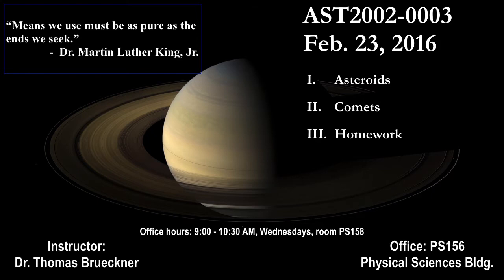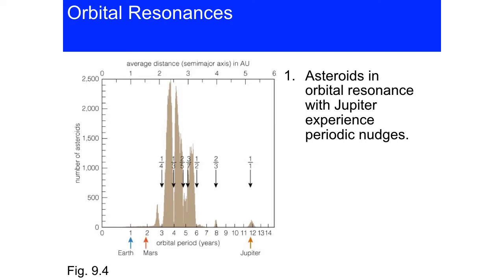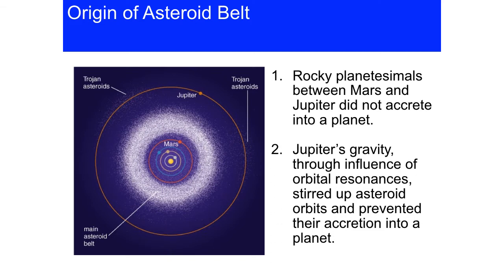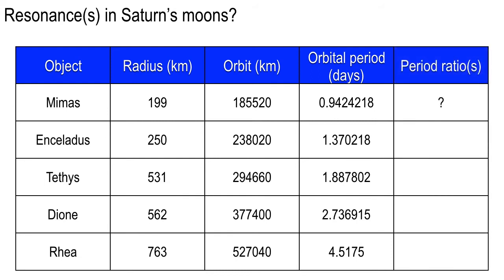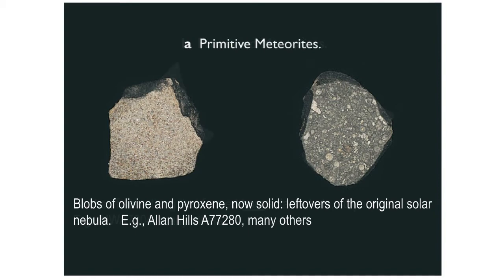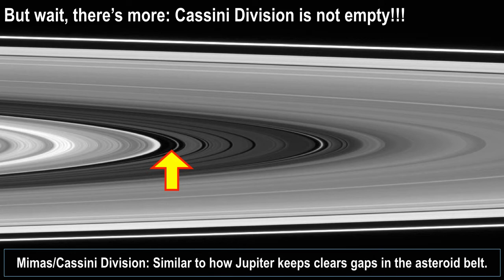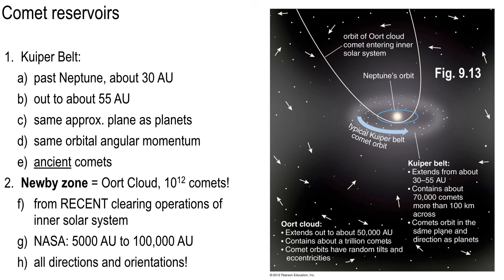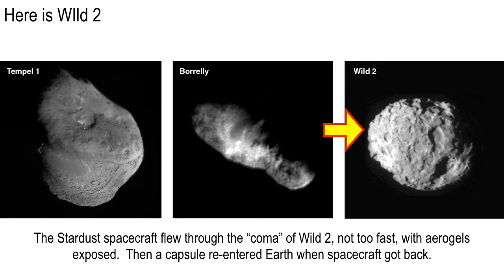Lecture A13, Feb. 23, 2016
Asteroids and comets.